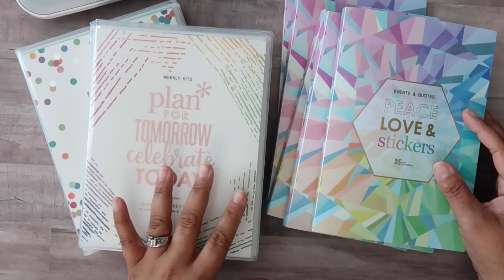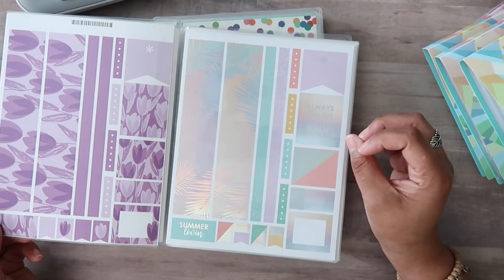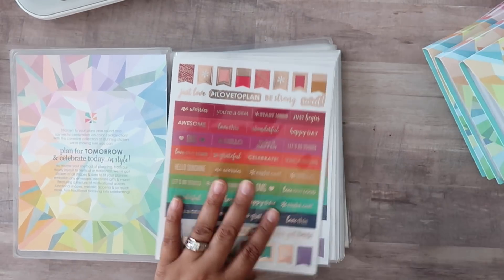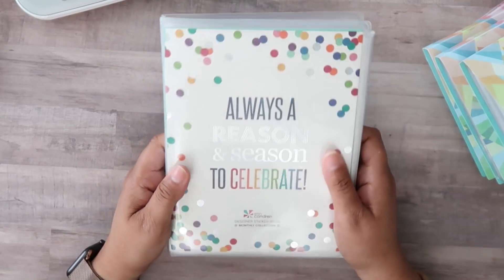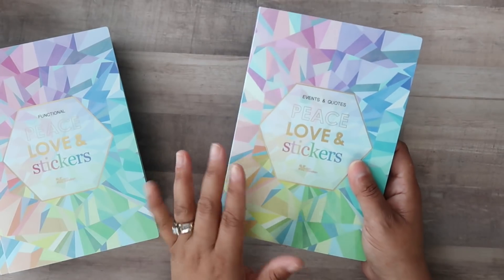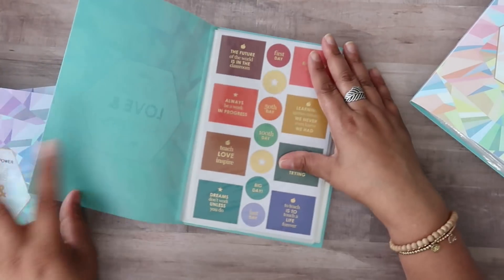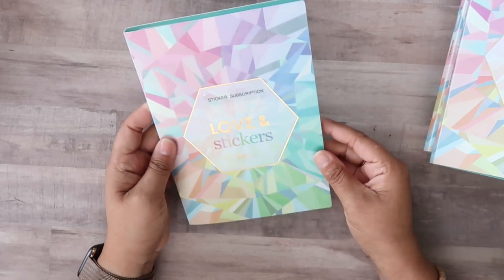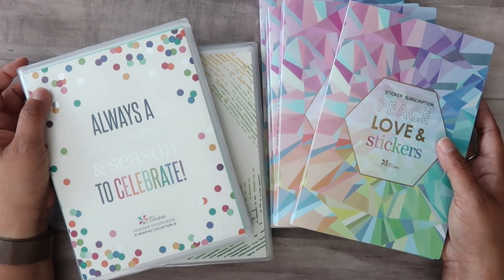My Erin Condren Sticker Organization System!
EQUIPMENT USED IN THIS VIDEO: